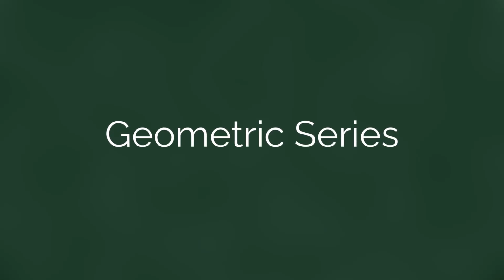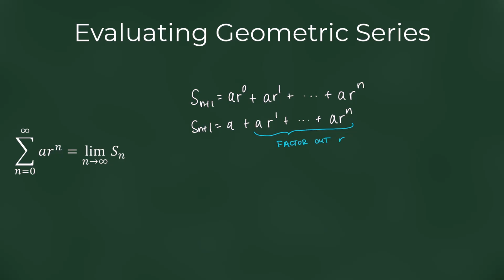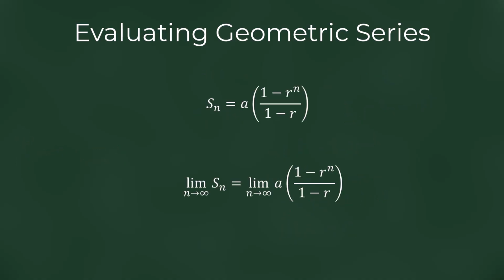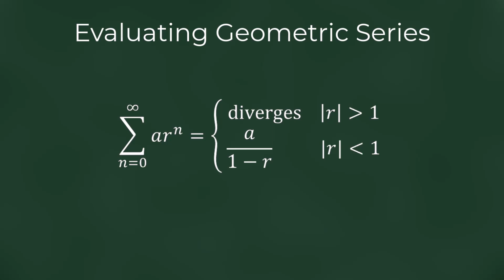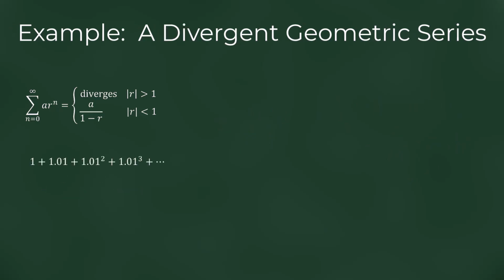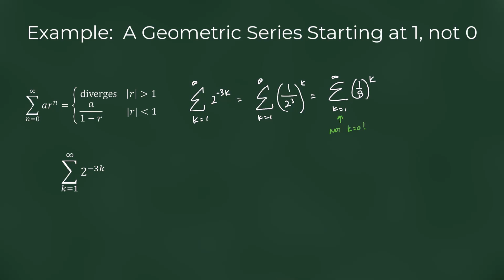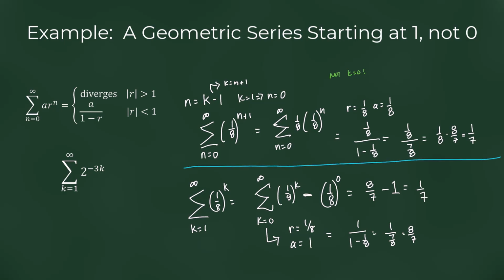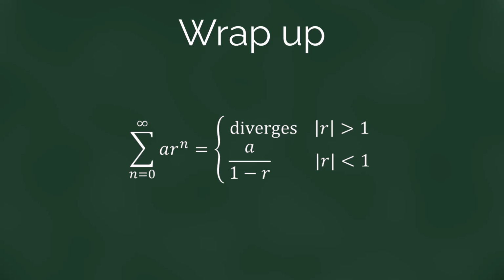Geometric Series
In this video, we derive the formula for the sum of a geometric series step by step and explore why it works. After developing the formula, we apply it to several examples so you can see it in action. One highlight: we use the geometric series formula to prove that the repeating decimal 0.999... is equal to 1—a classic and surprising result!

Whether you’re learning sequences and series for the first time, reviewing for a calculus or algebra course, or just curious about infinite sums, this video will give you the insight and examples you need.
00:00 Introduction
00:06 Defining Geometric Series
00:36 A Formula for Evaluating Geometric Series
06:23 Example 1:  A convergent geometric series
07:51 Example 2  A divergent geometric series
08:46 A geometric series that starts at 1, not 0
12:10 Showing .9 repeating = 1
13:59 Wrap Up